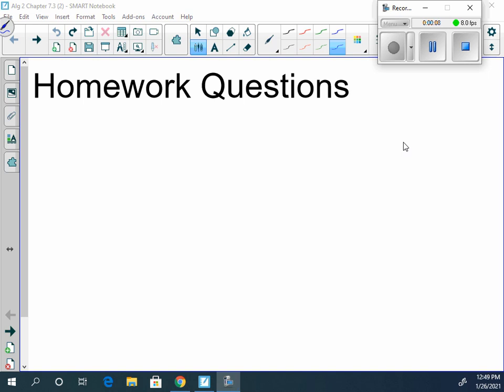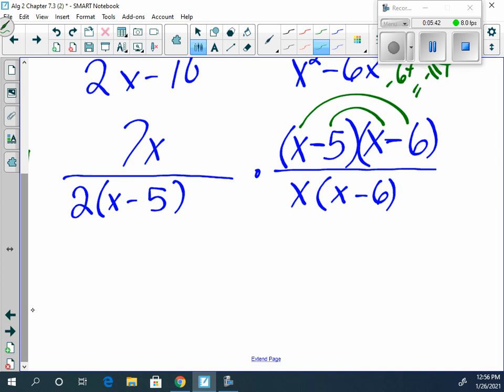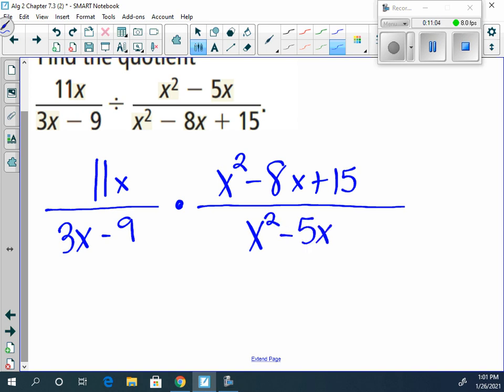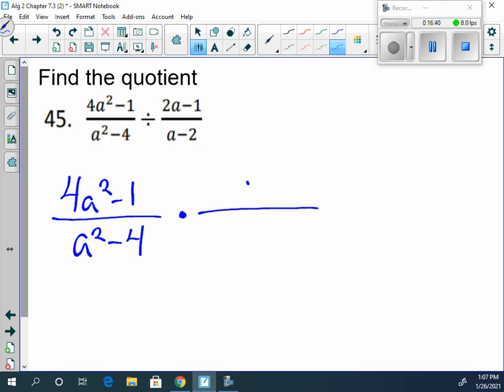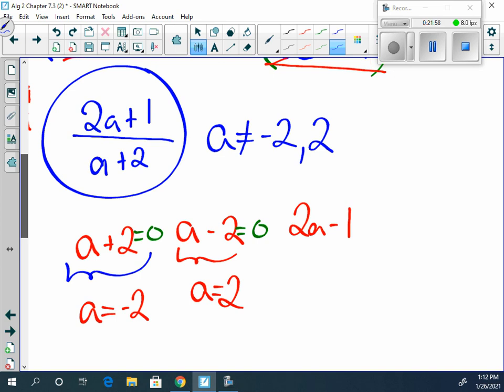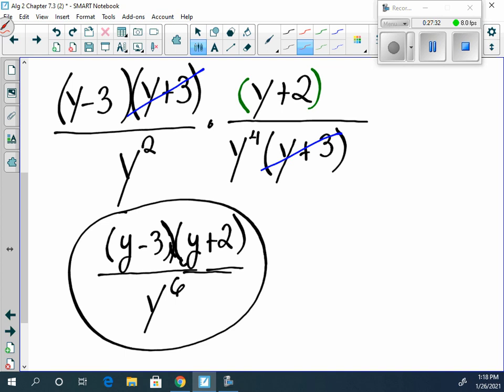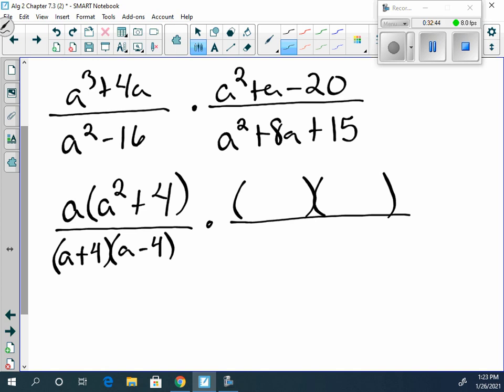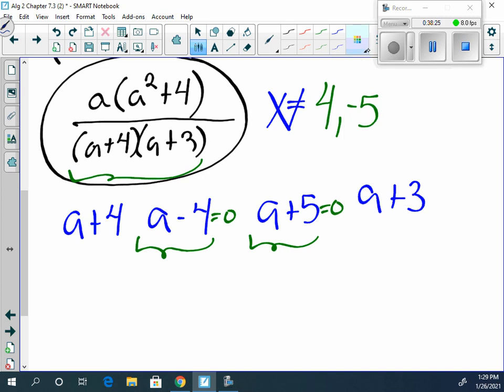Algebra 2 Chapter 7.3 (2a)